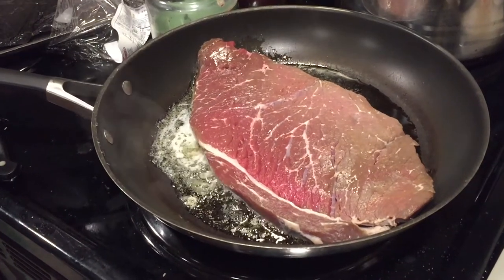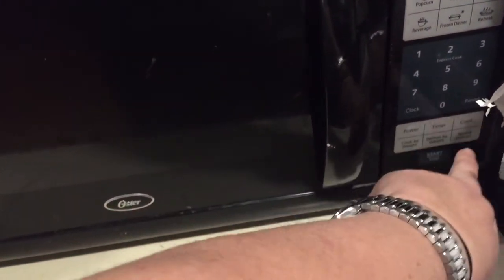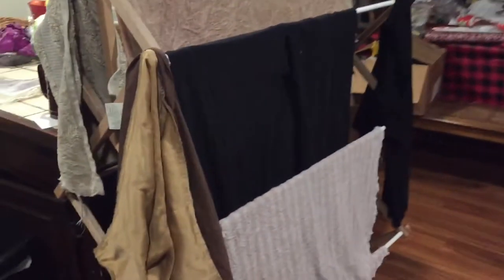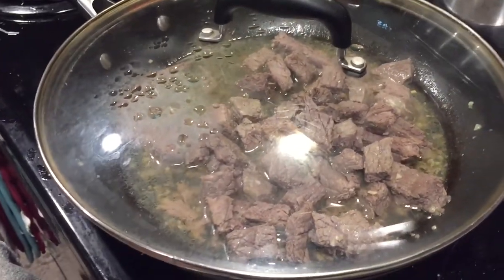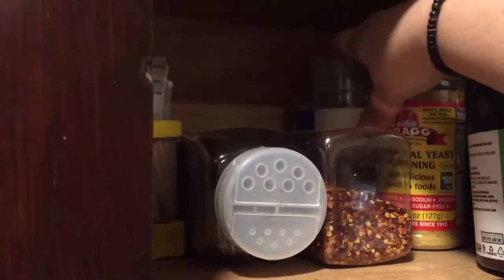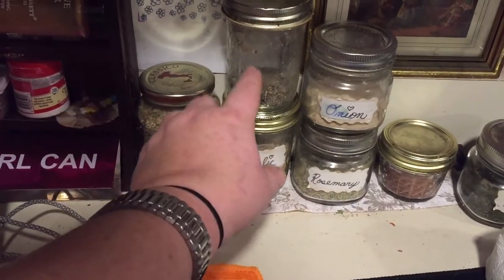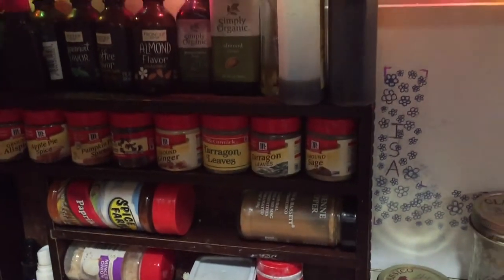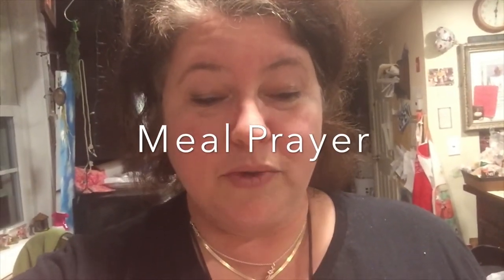DEEP ORGANIZING THE KITCHEN!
Let me show you how I organize the kitchen cabinets!